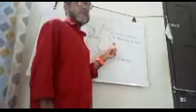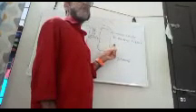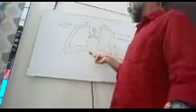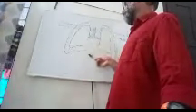biology chapter 4 breathing for energy pleura 9std